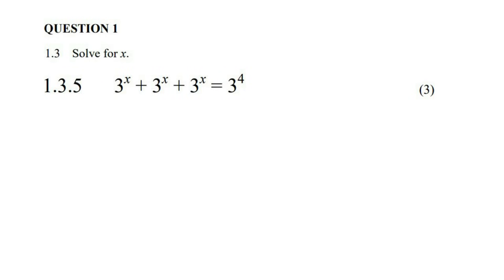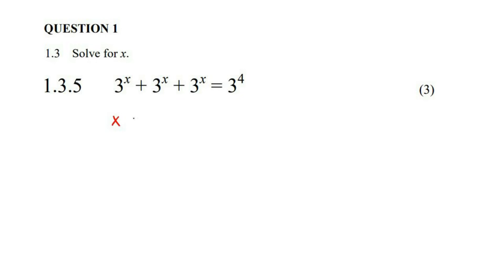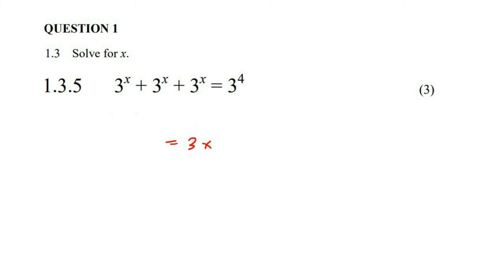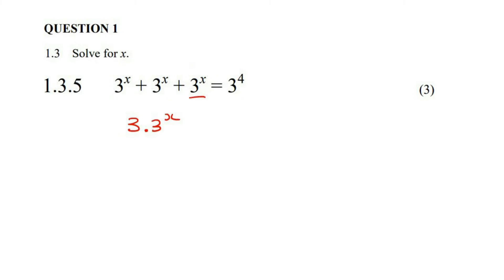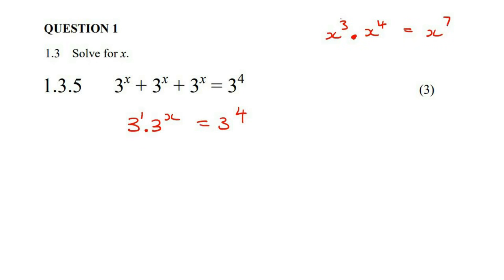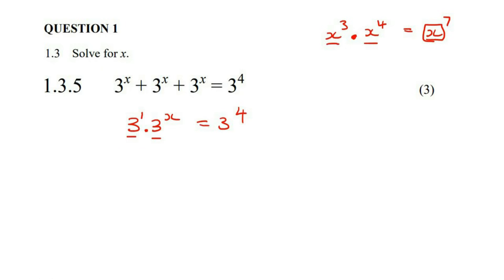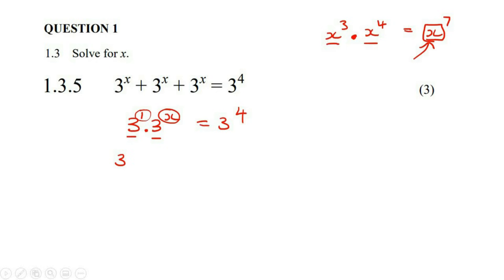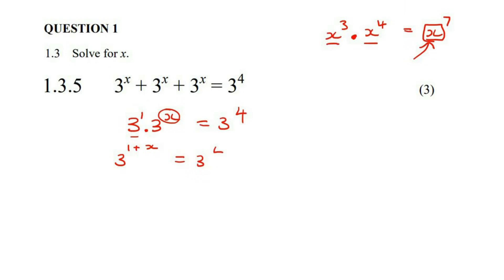9) Exponential equations gr 11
Exponential Equations Grade 11: Exam